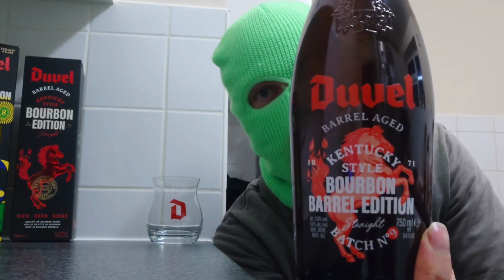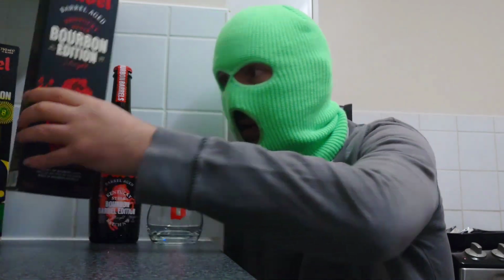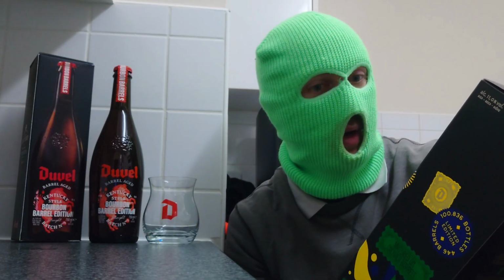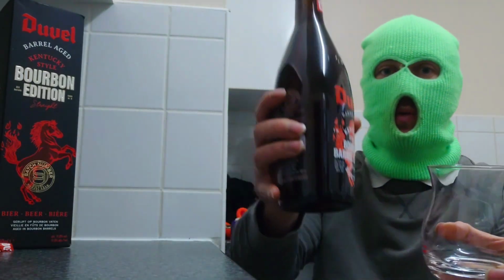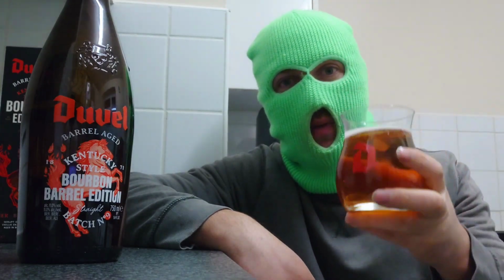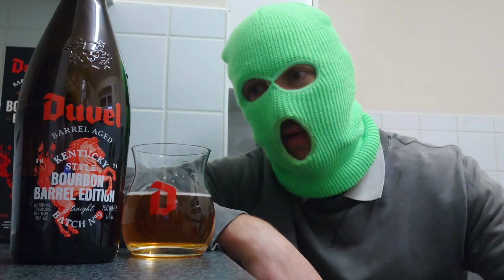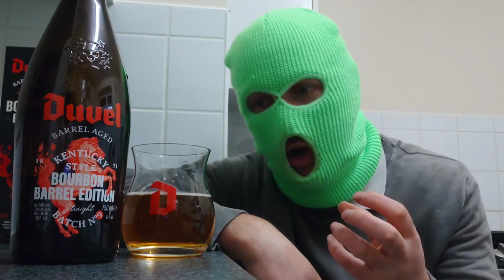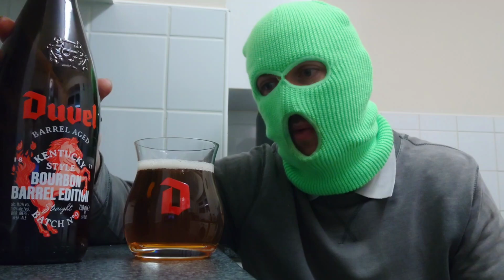duvel Kentucky bourbon barrel aged batch 9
this year's duvel barrel aged batch 9 was different at first I wasn't keen as the bourbon didn't grab me but the more I drank the more I liked it